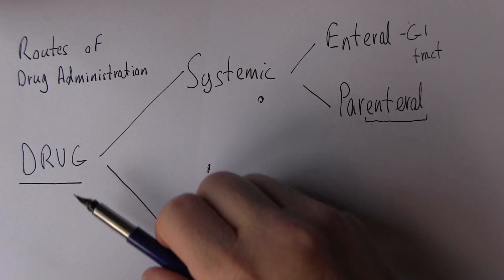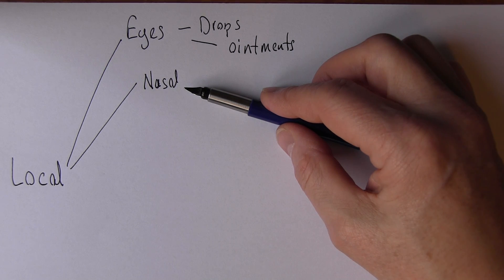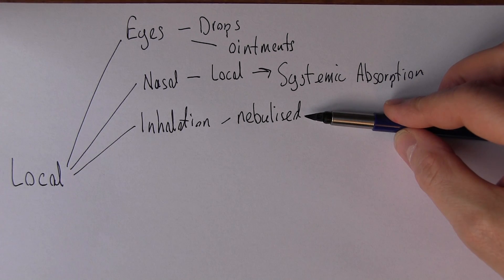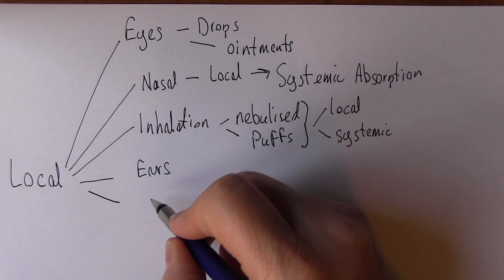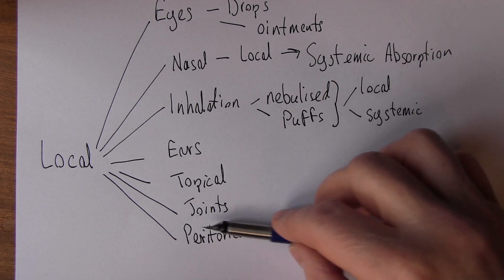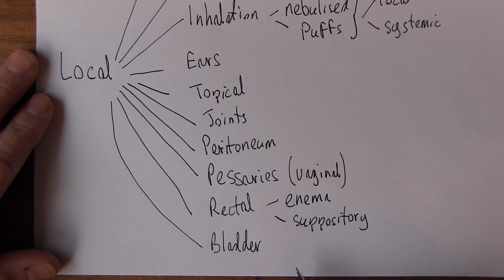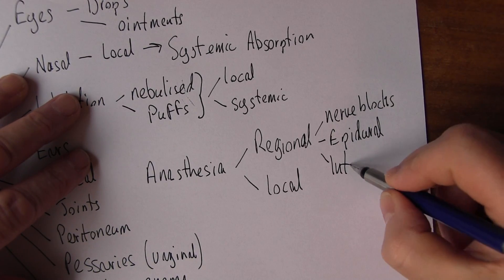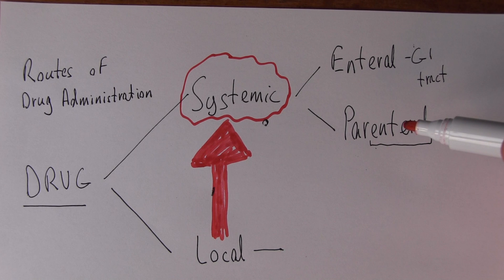Applied Pharmacoogy 2, Local Drug Administration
Drugs are often given for local actions.